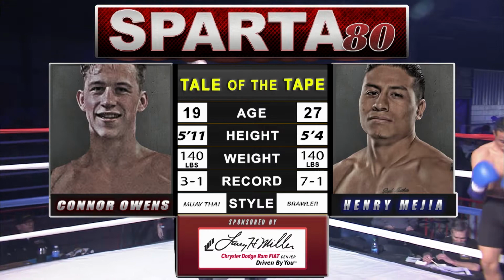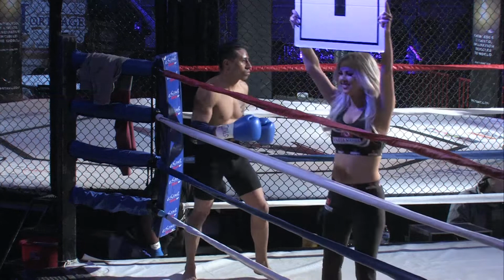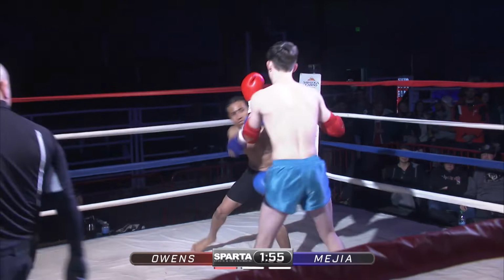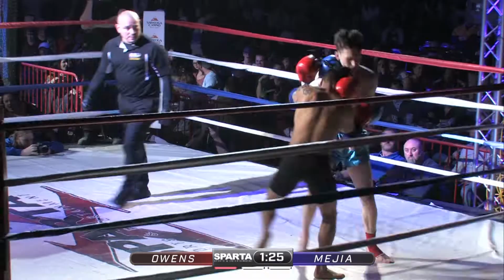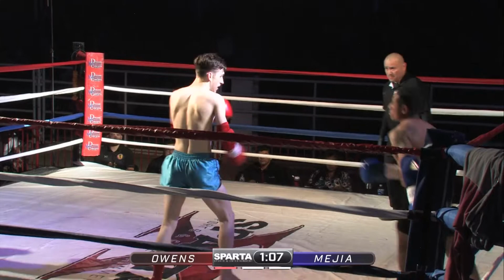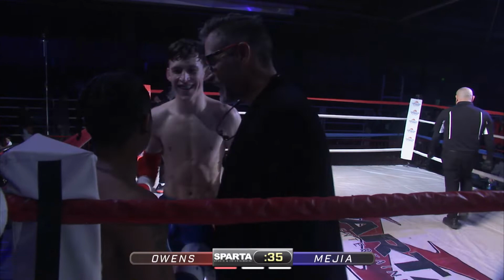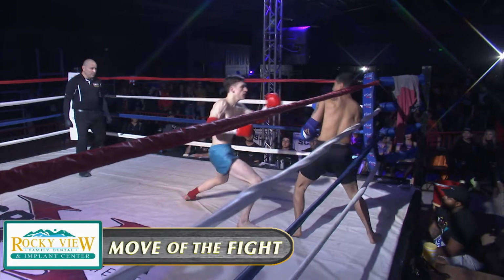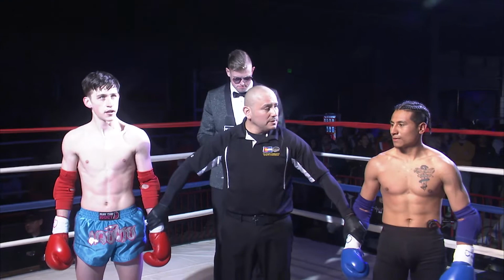Sparta 80: Connor Owens v Henry Mejia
Connor Owens v Henry Mejia
Elimination 140 lbs  Muay Thai
3 Rounds at 2 mins

Sparta Sports & Entertainment presents Sparta 80, from February 29, 2020 at Jefferson County Fairgrounds in Golden, CO.

for upcoming event tickets and info.